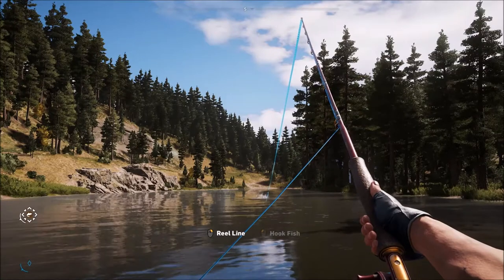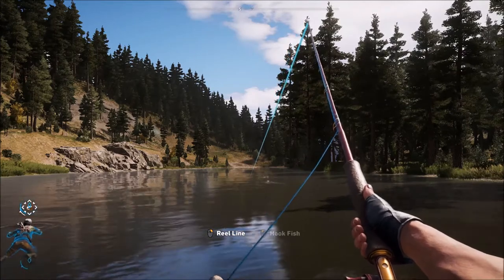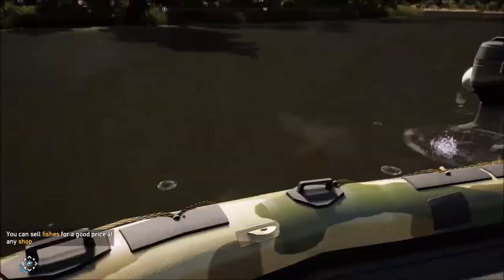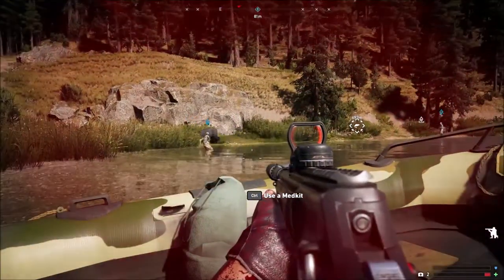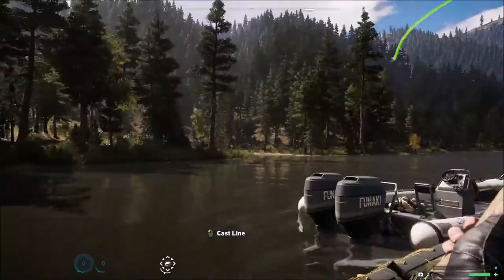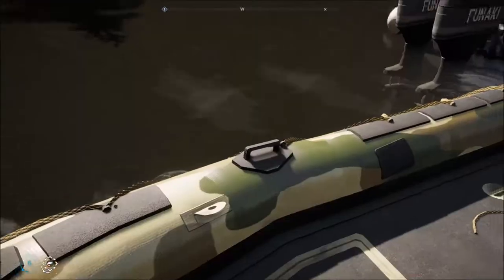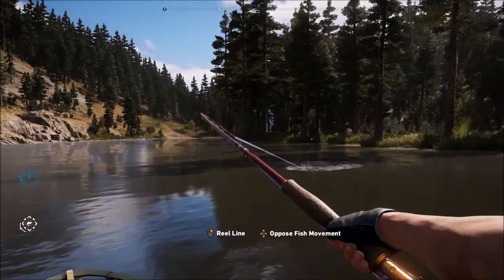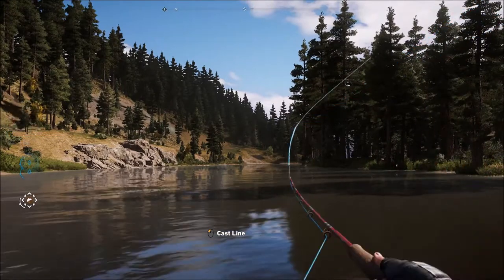Far Cry 5: How to fish on keyboard an mouse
Playing a lil bit of Far Cry 5 and just sittin back an enjoyin the scenery